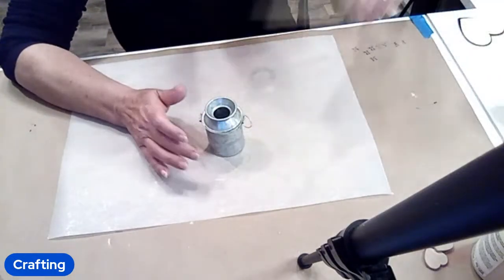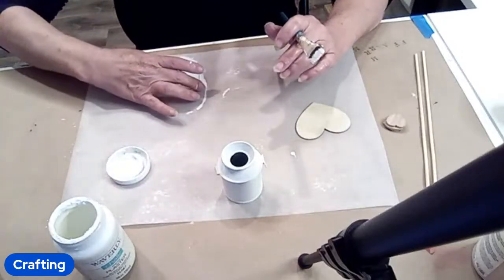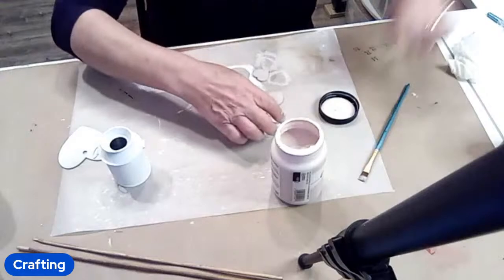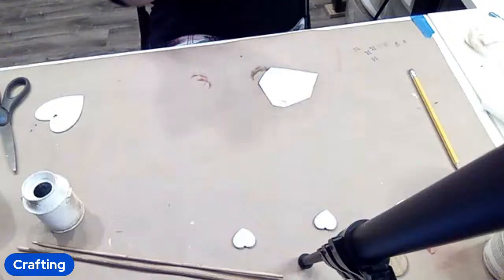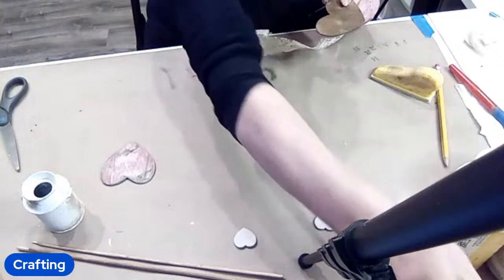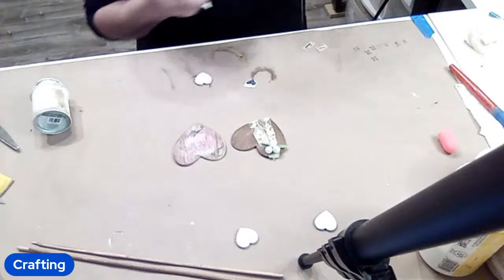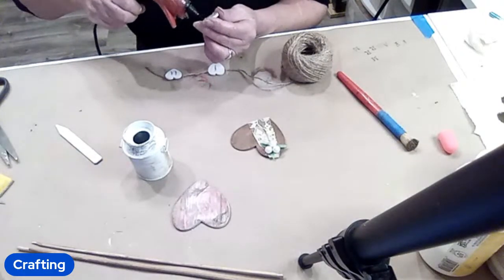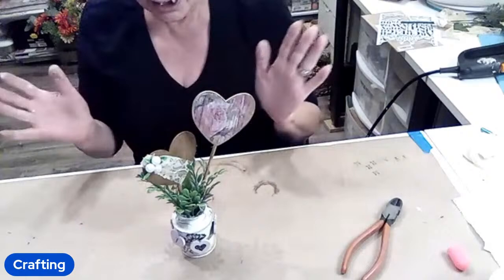Milk Can Makeover